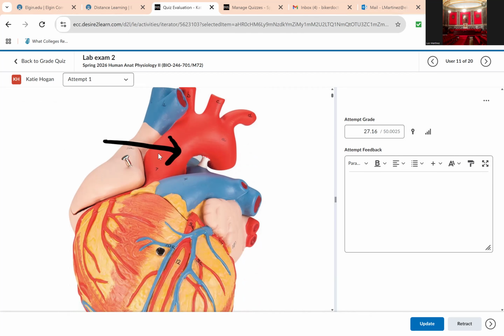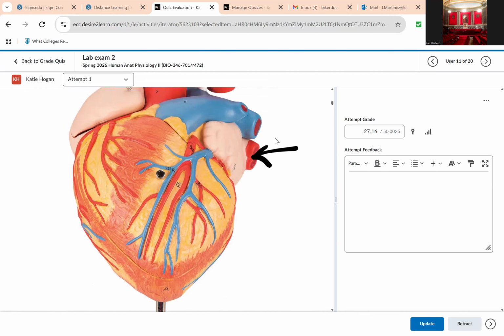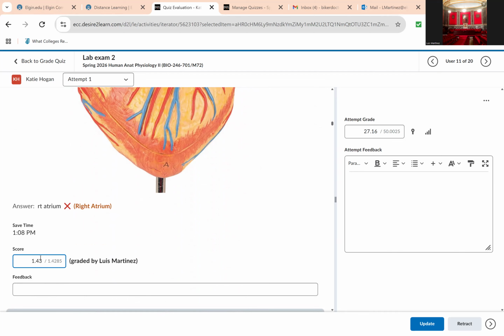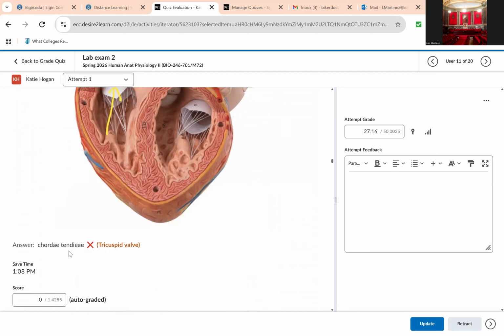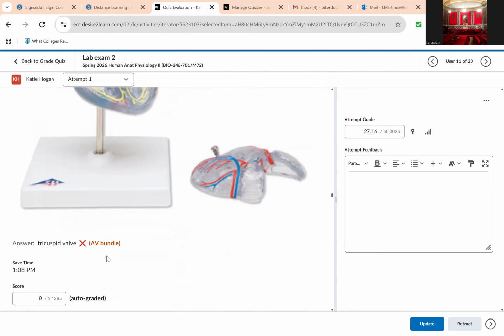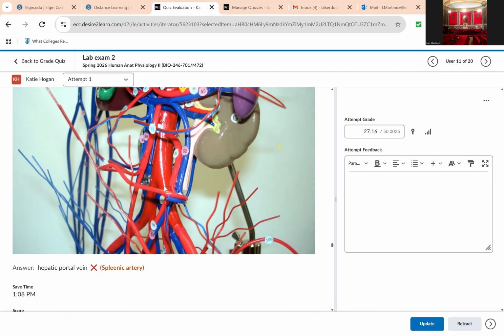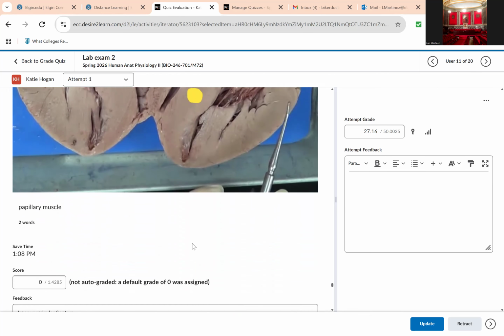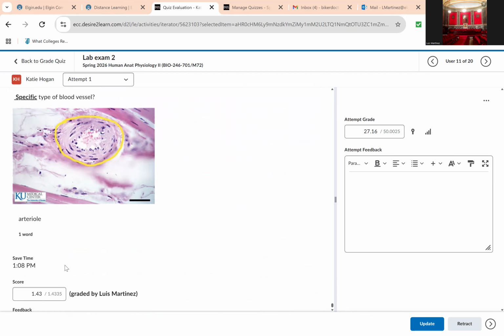Lab Exam 2